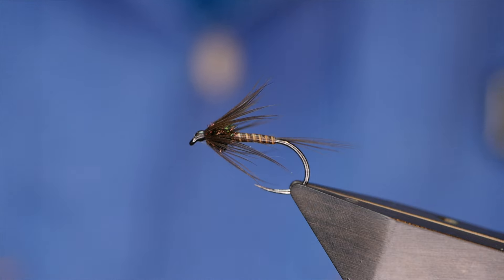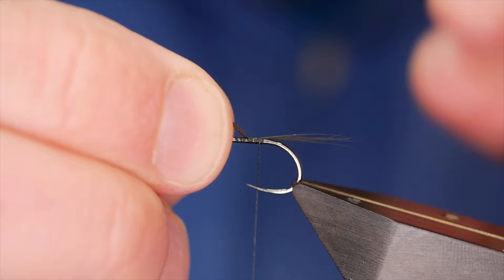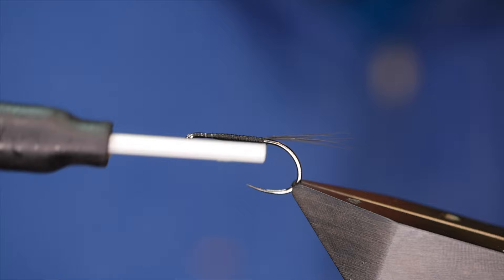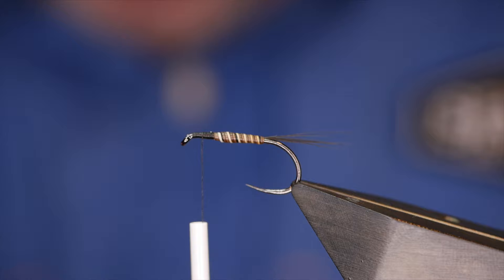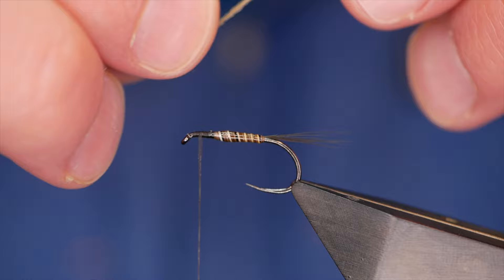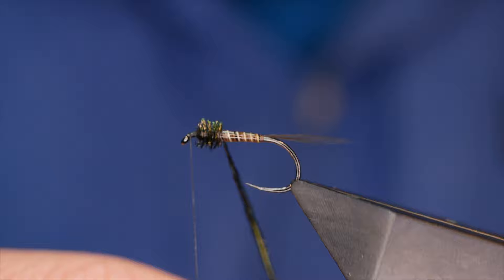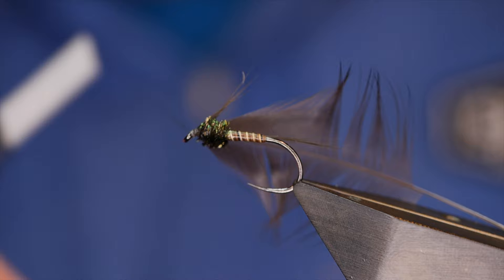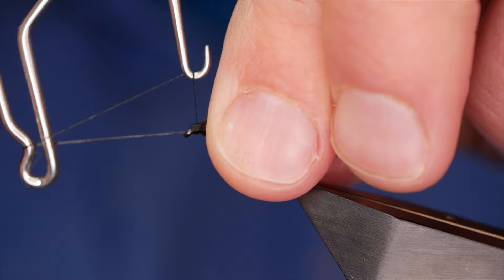How to tie a subtle fly to catch wary fish.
Whilst out fishing especially if the fishery has had a lot of pressure it can sometimes pay to ring the changes. When the going gets tough there are a number of tricks to help you keep catching. Generally speaking scaling everything down tippet, fly patterns will do the trick. Sometimes though the answer is simply to get all the colour off your cast. The fish in the small Stillwaters will have seen a lot of flies a subtle approach can often be the difference between a good or an indifferent day on the water. This one does seem to work better in size #12 and down but for demo purposes I have tied it on a #10. Hope you enjoy the video.